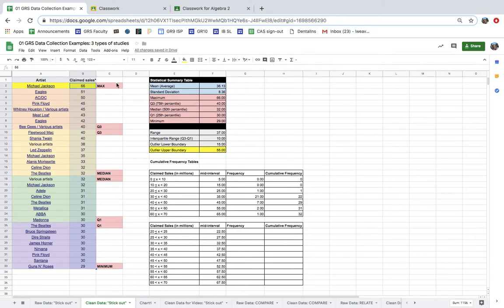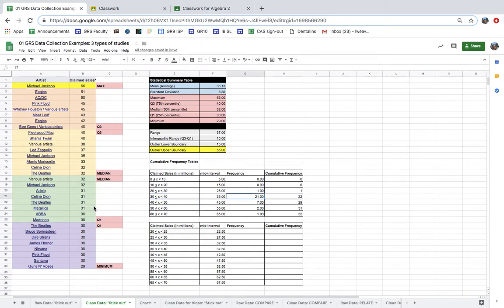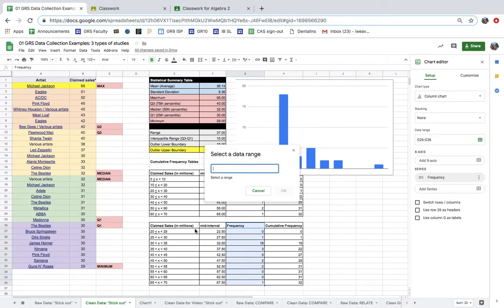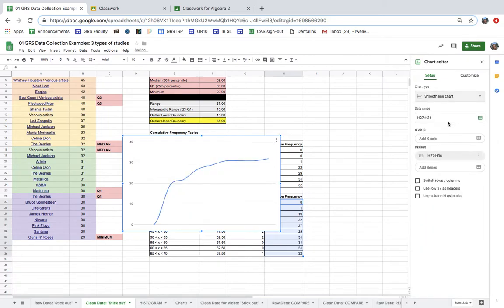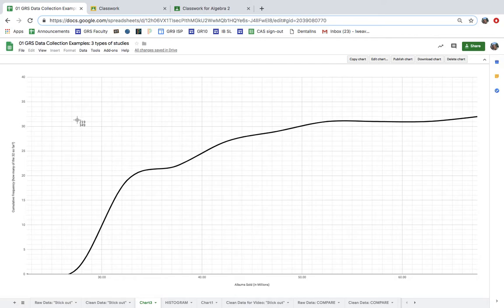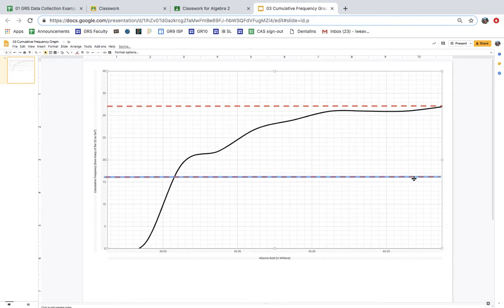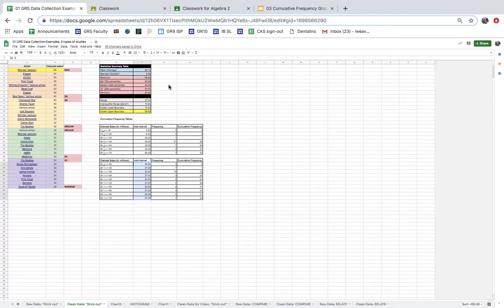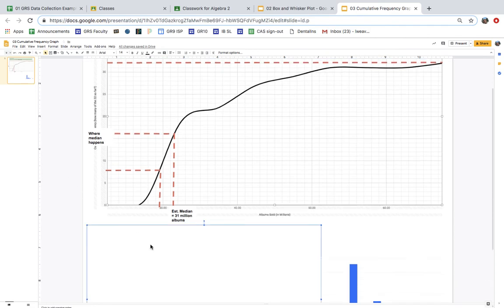03 Histogram and Cumulative Frequency Graph